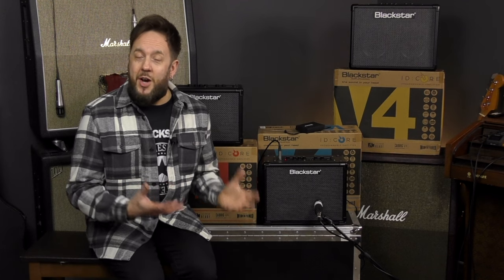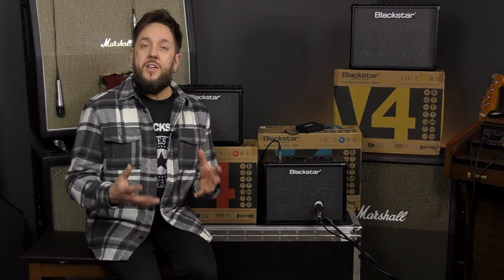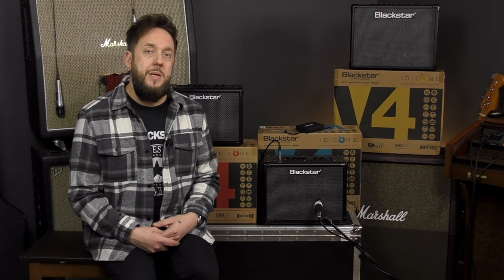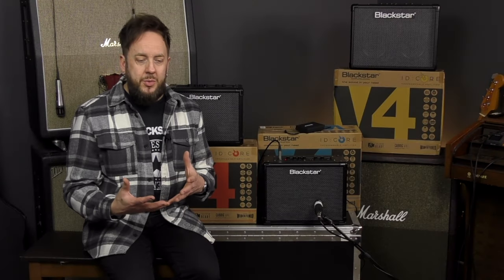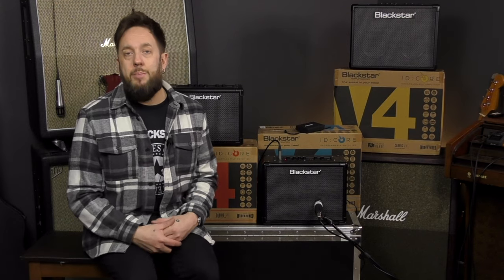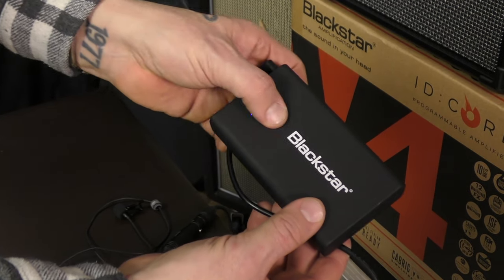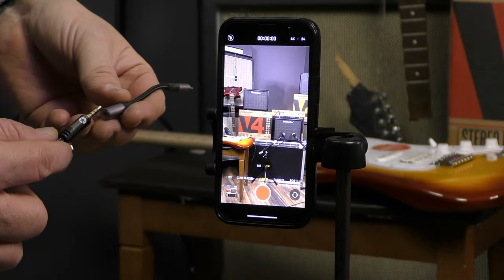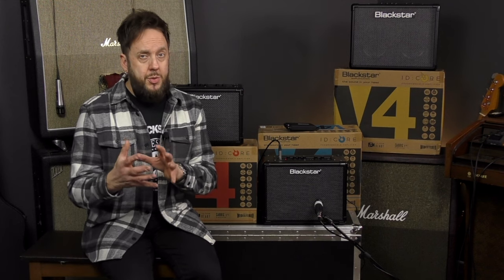A first look at the Blackstar ID:Core V4 Modelling Amps with Steve Marks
Our mate Steve Marks from Blackstar Amps talks us through the new features of the brand new ID:Core V4 range of modelling guitar amps. Traditionally our best selling starter amps, Blackstar have added yet more features to this already impressive range. Steve tells us more...